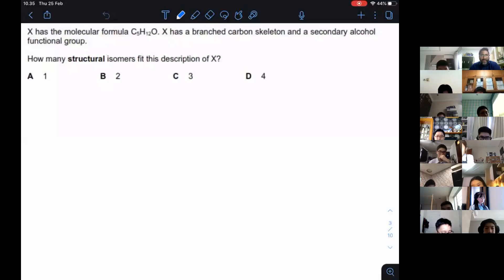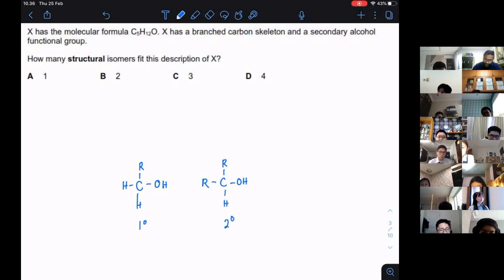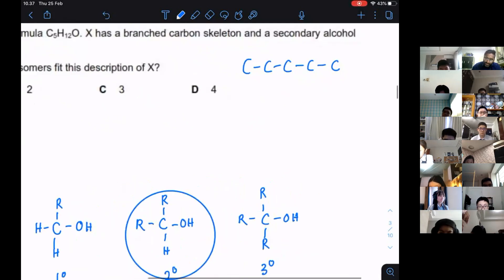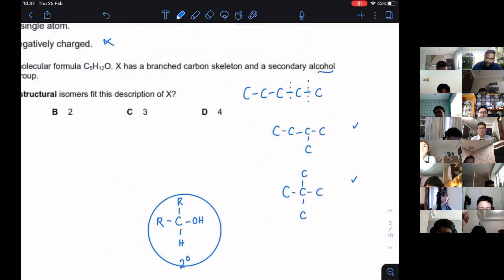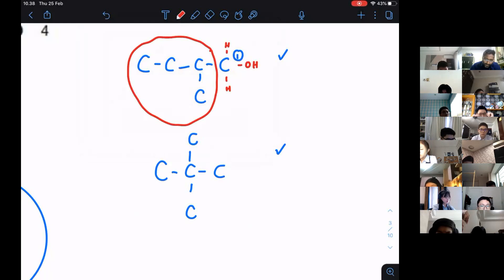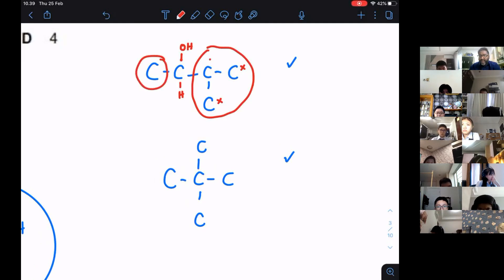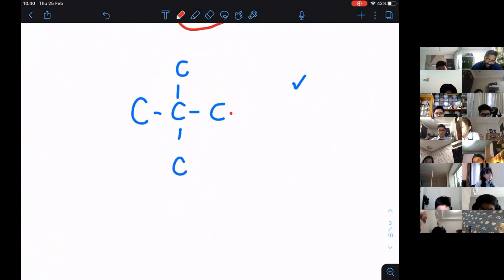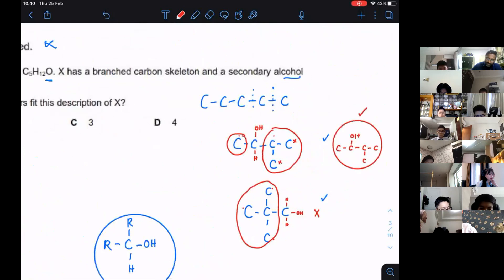STRUCTURAL ISOMERISM 1